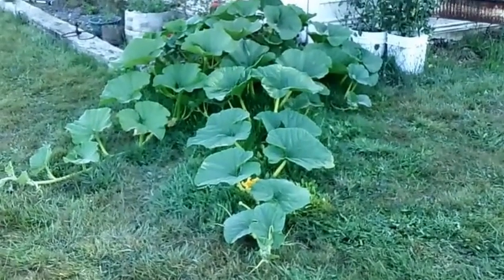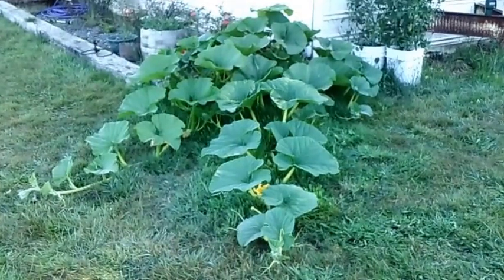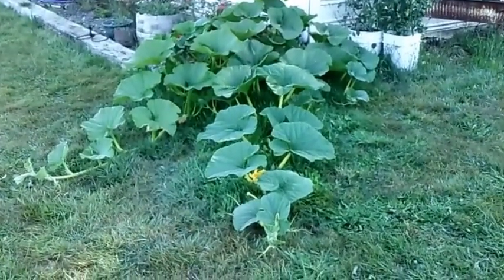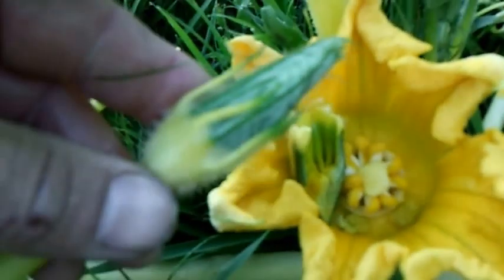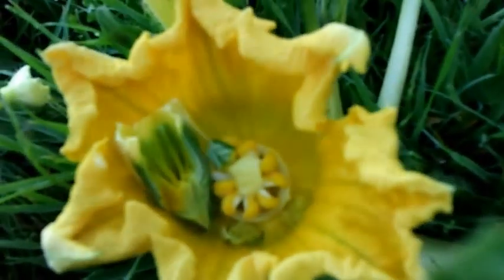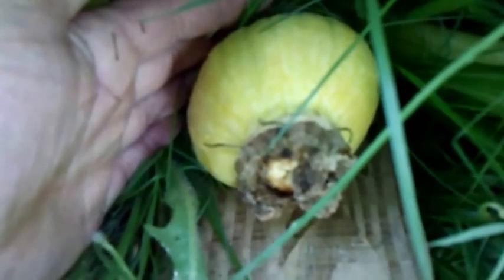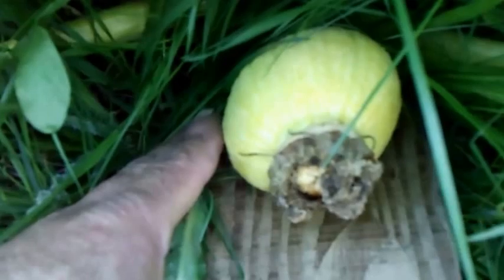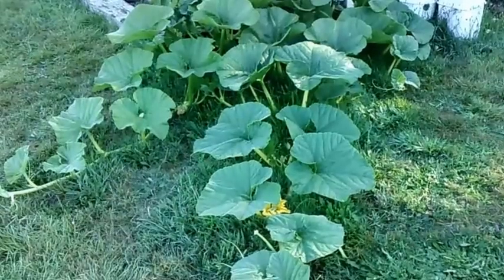Growing Pumpkins in Hydroponics #3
Part 3 update of my DWC Outdoor hydroponic Dill's Atlantic Giant pumpkin. Trying to pollinate pumpkins by hand.